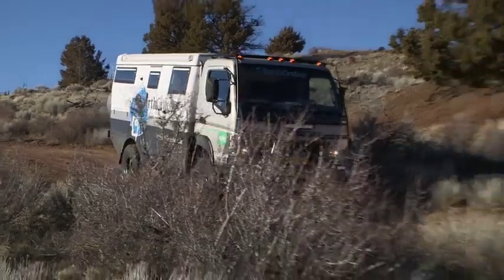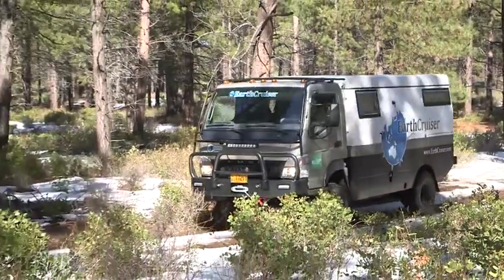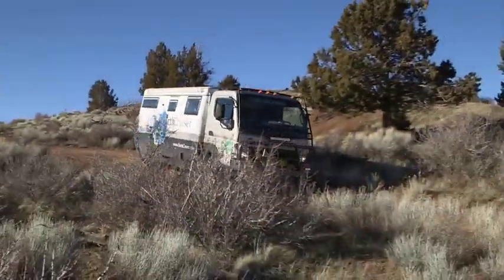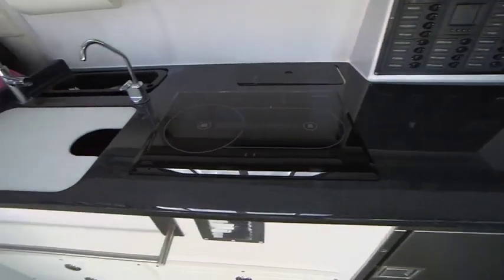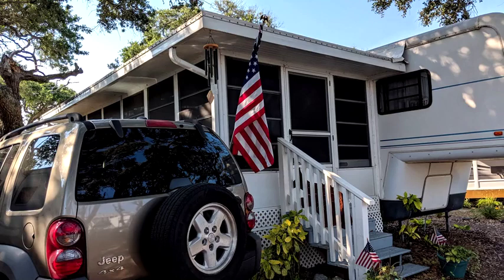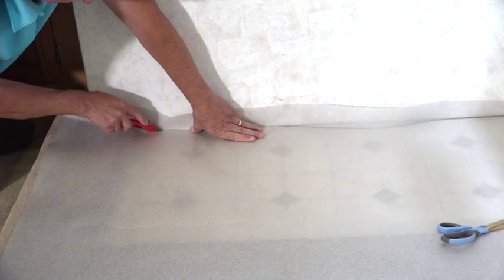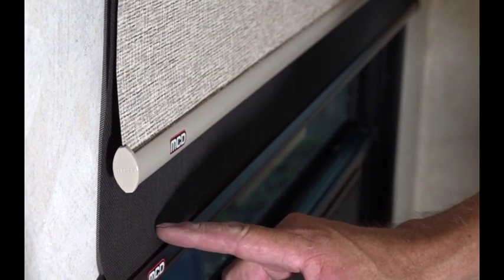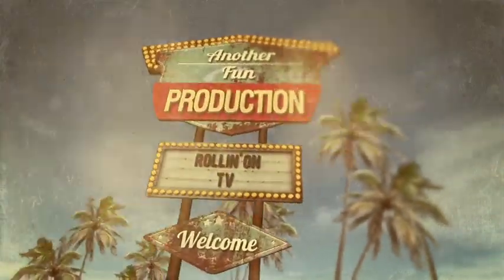Overland Cruiser and RV Interior Remodel Rollin On TV Show